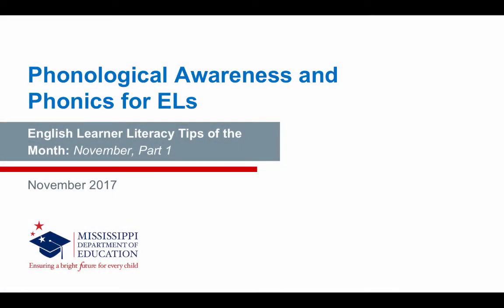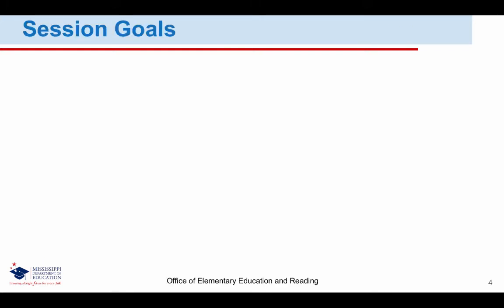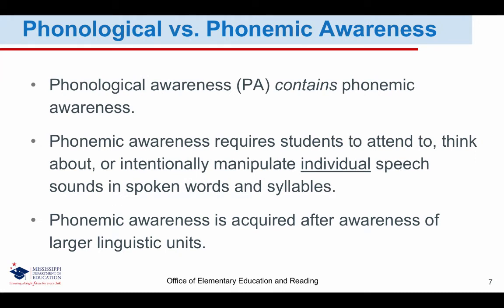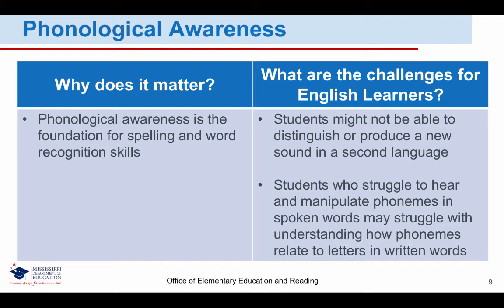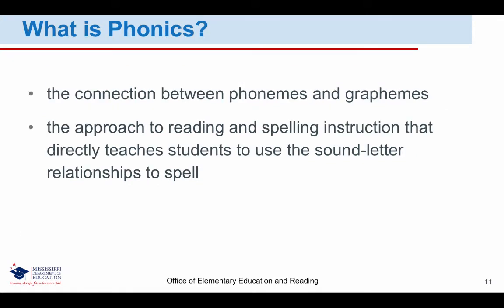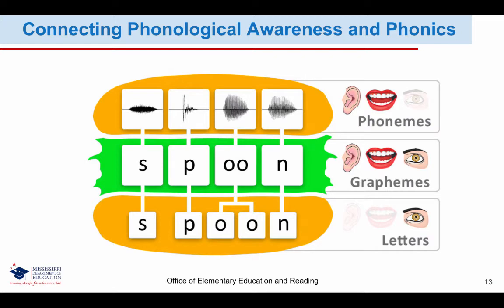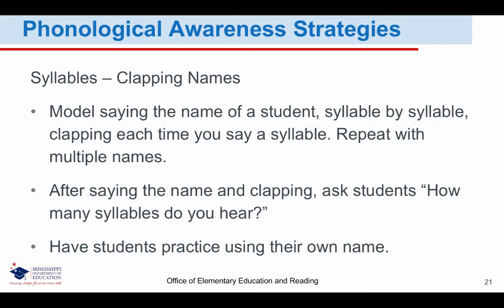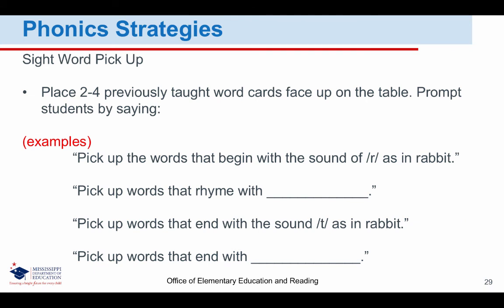EL Lit Tips of the Month: Phonological Awareness and Phonics Strategies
Understand the difficulties English Learners face with phonological awareness and phonics, and learn strategies to support phonological awareness and phonics instruction for ELs.